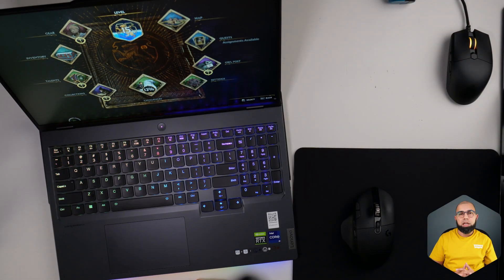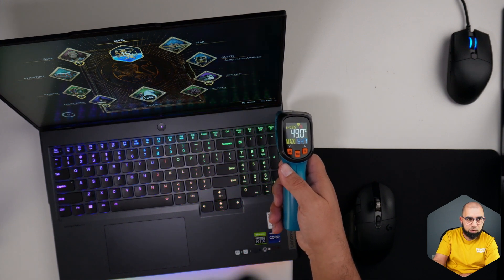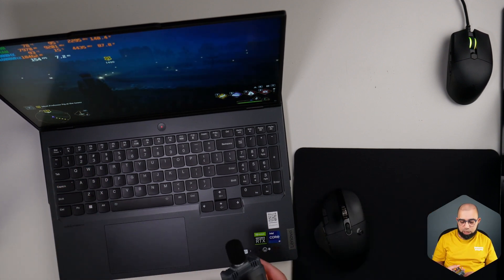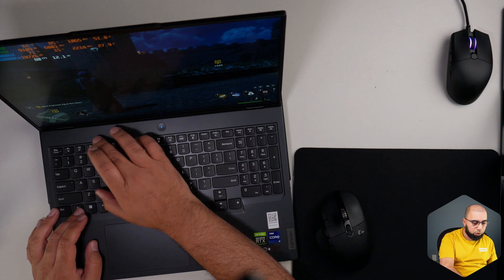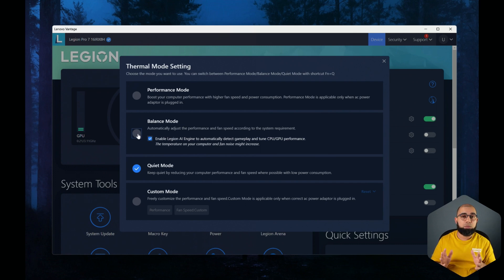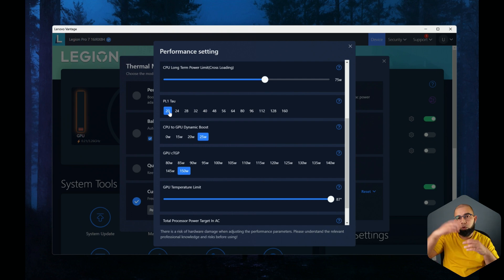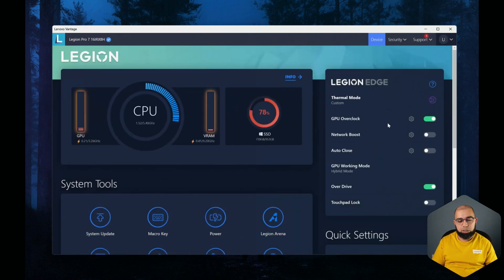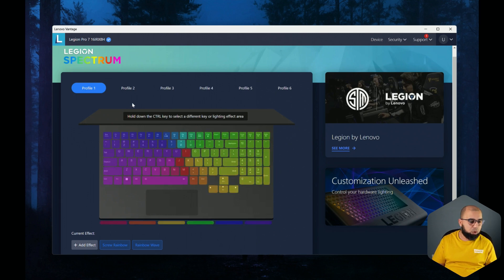Lenovo Legion 7i Pro 2023 RTX 4090 Thermals, Fan Noise, Lenovo Vantage 4K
Thermals of the device, Fan Noise in the various modes and an overview of the Lenovo Vantage control center software in the 2023 Lenovo Legion 7i Pro featuring the RTX 4090.

2023 Lenovo Legion 7i Pro
Intel i9-13900HX 24 cores/32 threads
32GB DDR5 5600Mhz RAM (dual-channel)
1TB PCIe NVMe Gen 4 SSD
16" 2560x1600 QHD+ 16:10 240Hz G-sync 500 nits display
NVIDIA RTX 4090 16GB (max TGP 175W)
Intel WiFi 6E AX211 with Bluetooth 5.3
Per-key RGB backlit 1.5mm travel keyboard
FHD 1080p webcam
99Wh battery
330W power adapter
2.8 kg / 6.17 lbs.

00:00 Thermals
03:47 Fan Noise
07:06 Lenovo Vantage overview